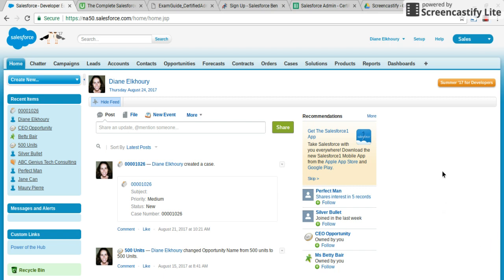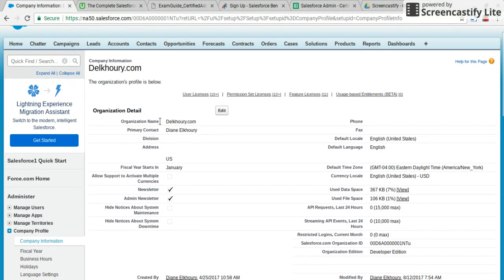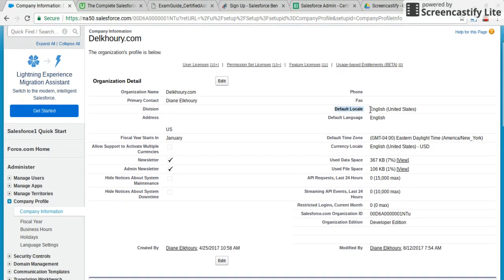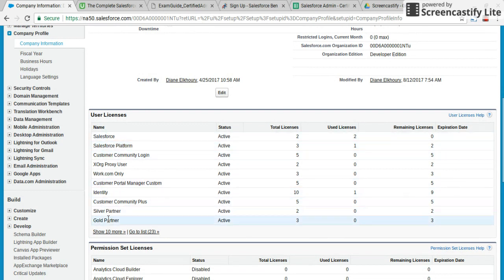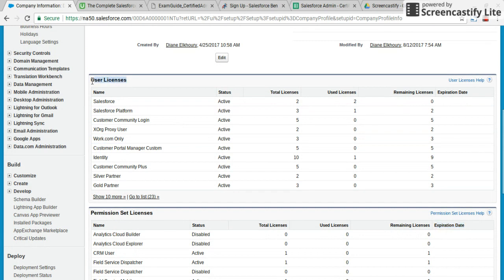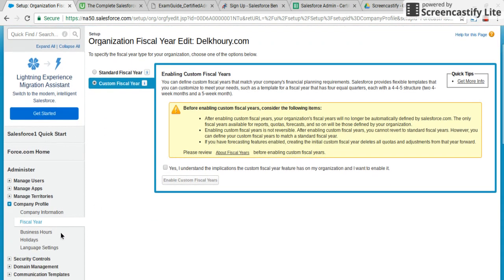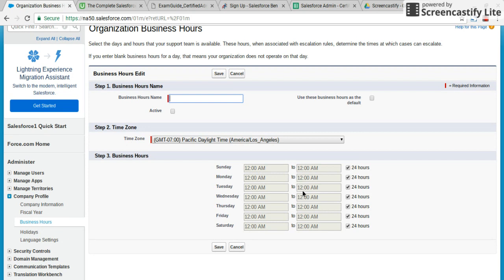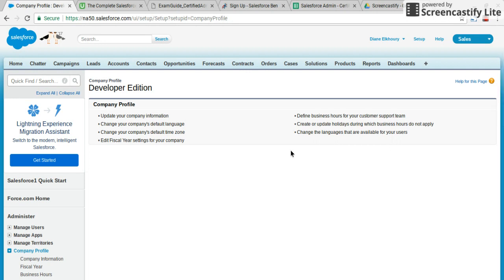2 ORGANIZATION SETUP GLOBAL UI